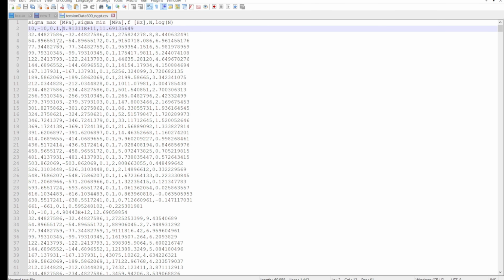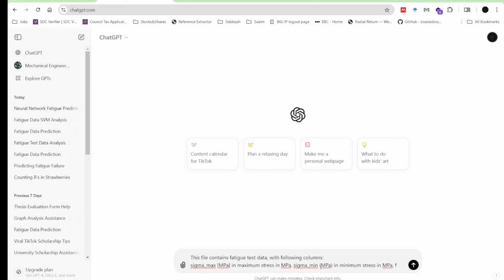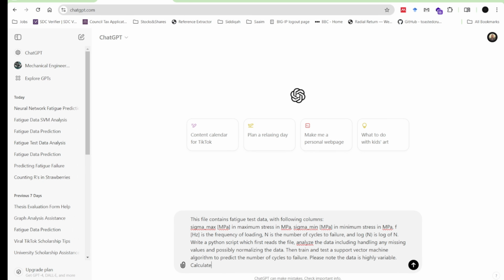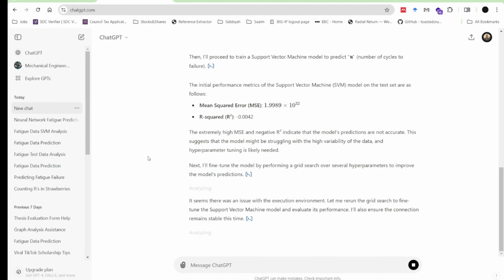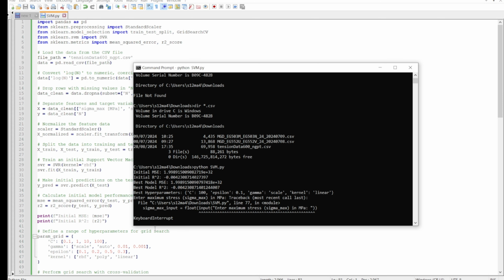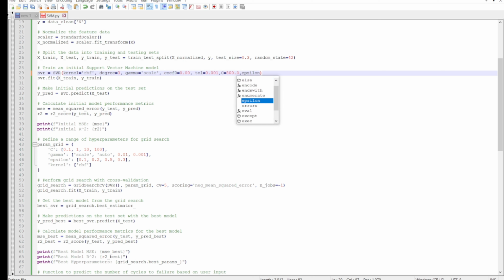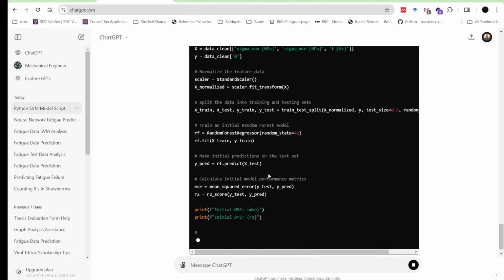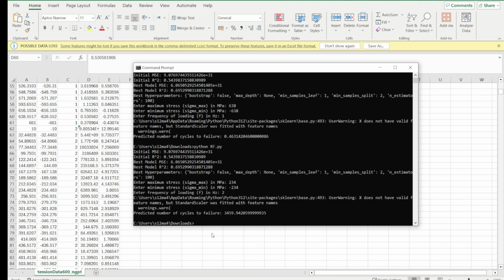ChatGPT Predicts Metal Fatigue Failure - Is It Worth Using?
Learn how to using chatGPT prompt to generate python script for machine learning algorithm for an engineering problem data.